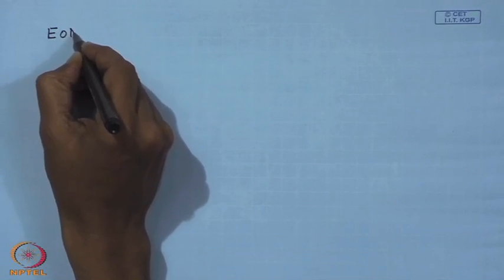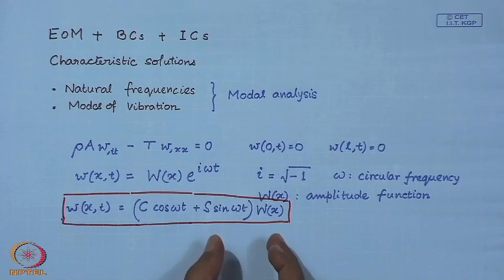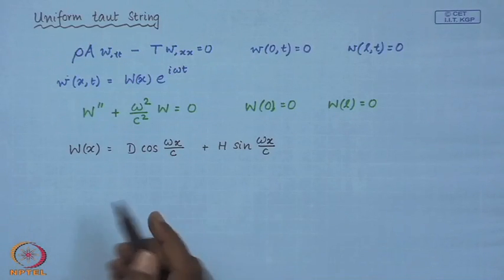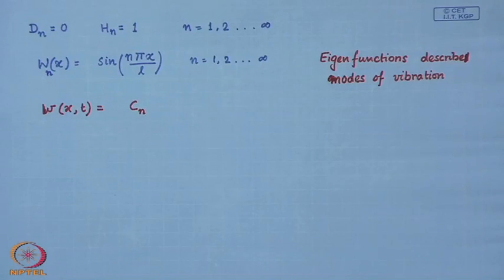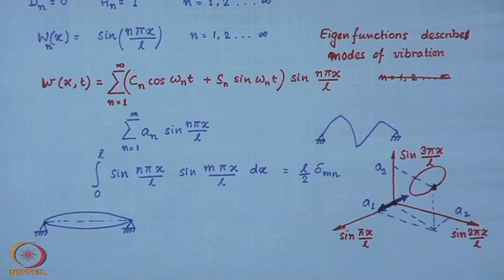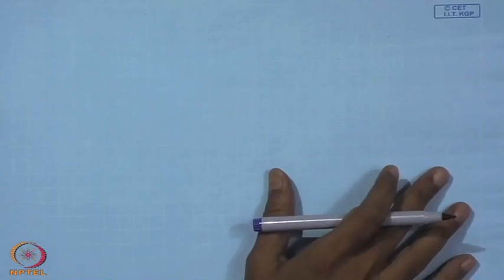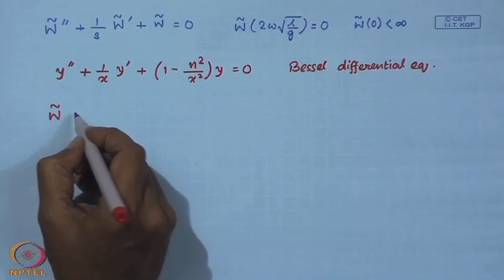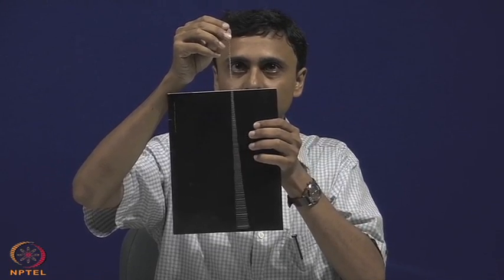Modal Analysis - I